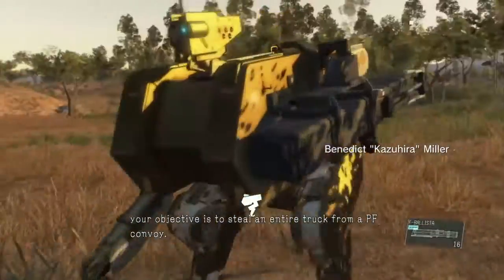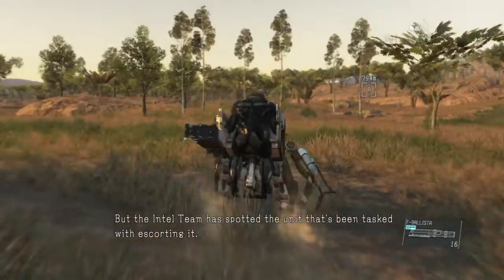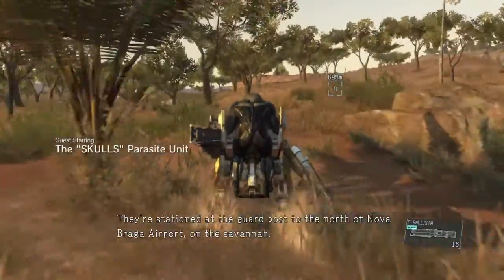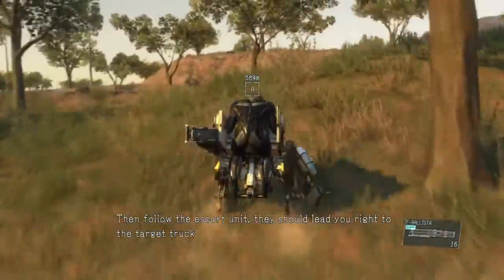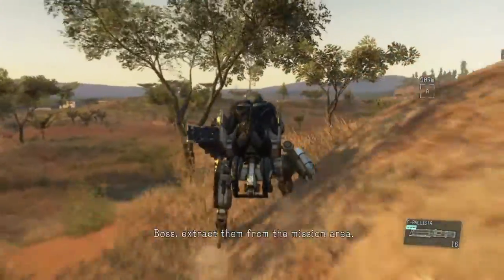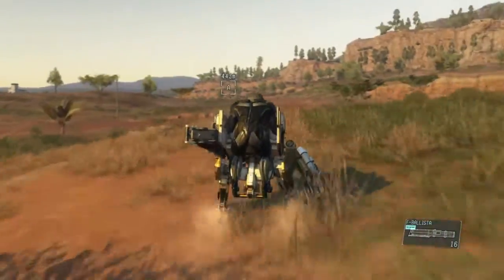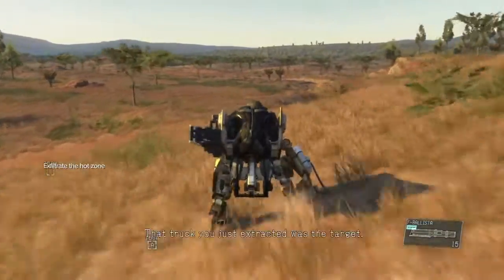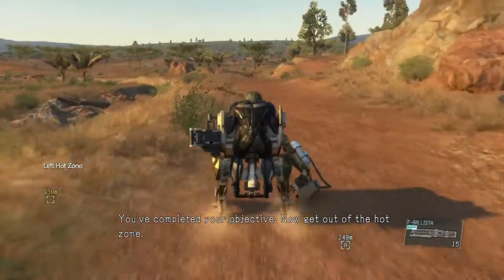METAL GEAR SOLID V: THE PHANTOM PAIN_20160128215306